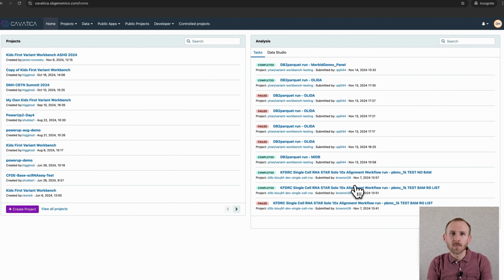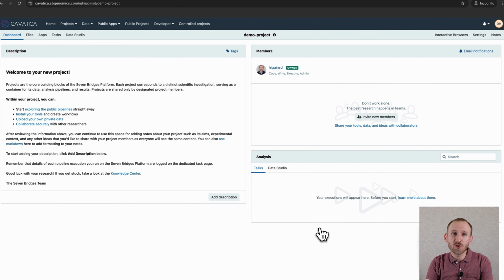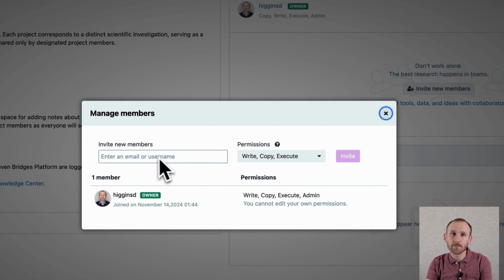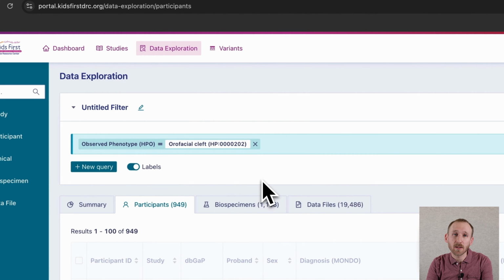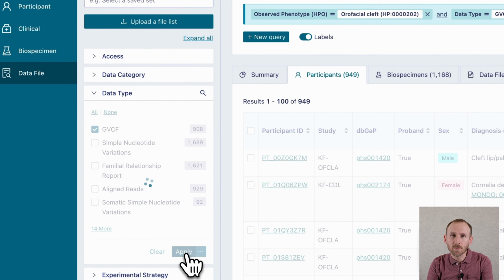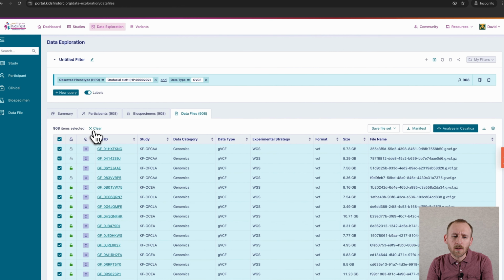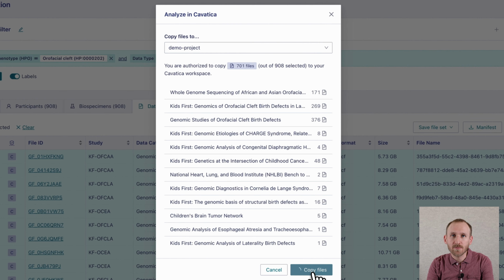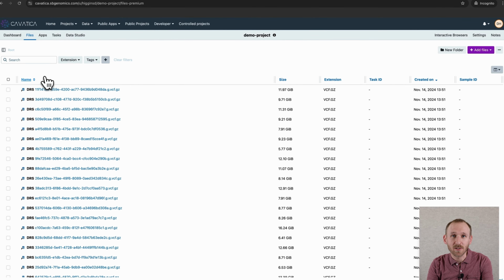Tutorial 5 - Cloud Based Analysis with CAVATICA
This video shows how to use CAVATICA to work with CBTN pediatric brain tumor resources in a cloud-based analysis environment.

Learn how to create a CAVATICA project, select files in the Kids First DRC portal, and move them into CAVATICA to support streamlined pediatric brain tumor analysis.

Additional questions? Join portal experts from the CBTN support team for user support sessions, held monthly on the 1st Tuesday (10-11 am ET) and 3rd Thursday (2-3 pm ET). Add the invite to your calendar

Contents
00:00 - Introduction
00:34 - Logging into CAVATICA
00:58 - Identifying data for analysis
01:16 - Create a new CAVATICA project
02:22 - Connecting to your Kids First Portal dashboard
02:32 - Selecting files for analysis
04:02 - Pushing files to your CAVATICA project
04:54 - Running basic analysis